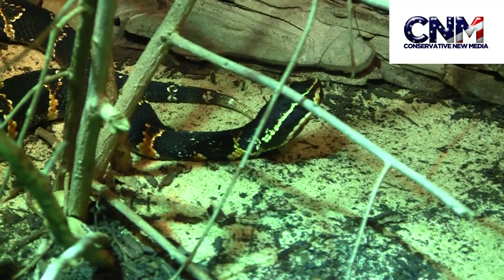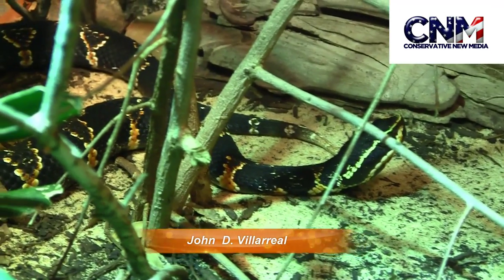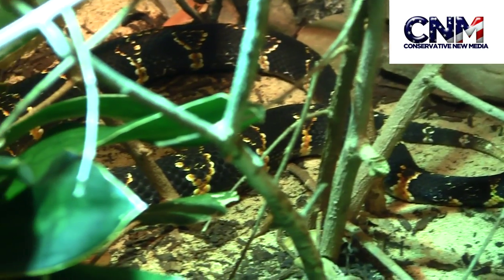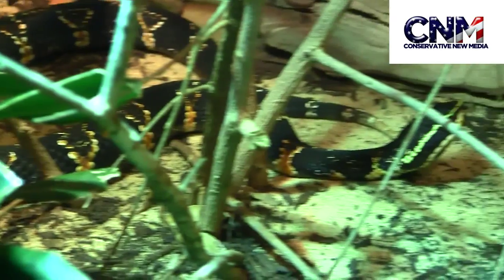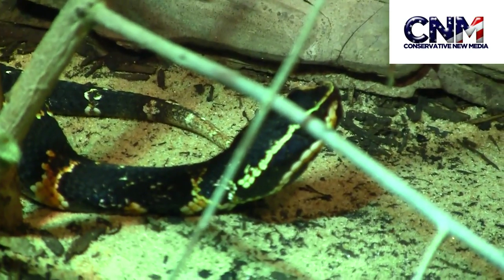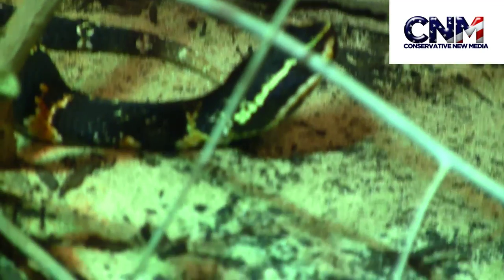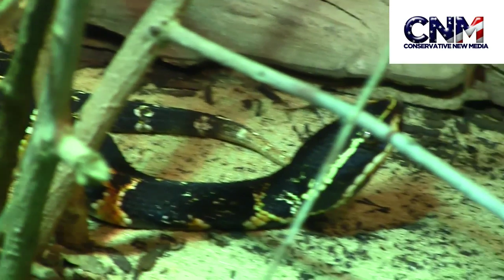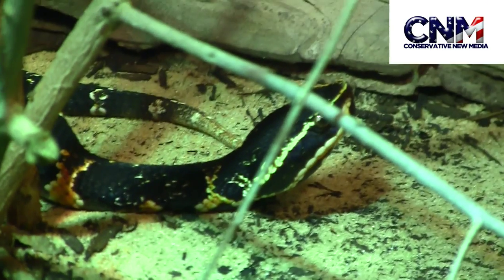Mexican Moccasin Snake - in HD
Check out this Mexican Moccasin snake (Agkistrodon bilineatus).

John D. Villarreal saw it at the Houston Zoo.